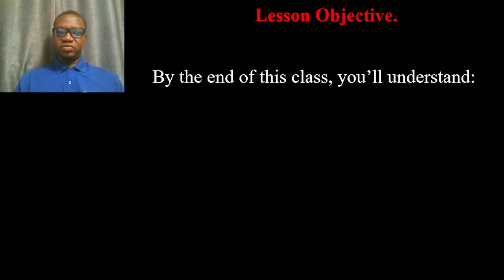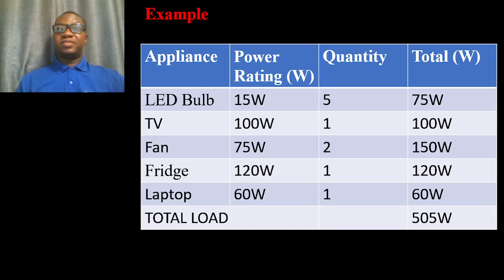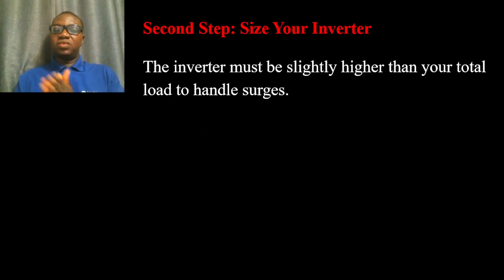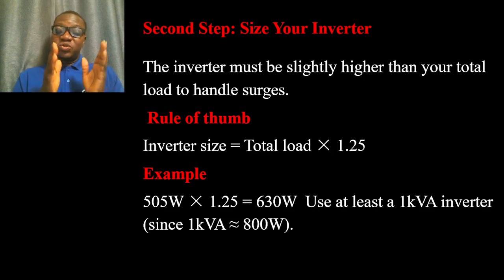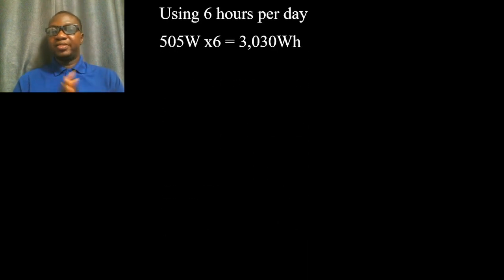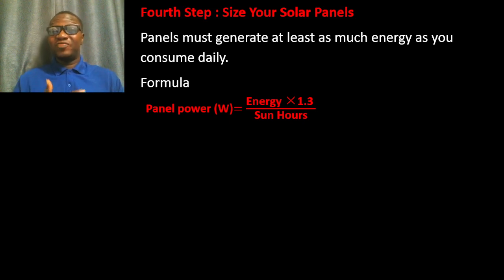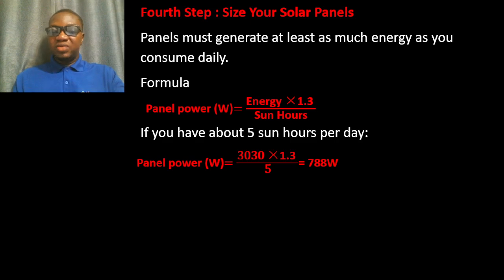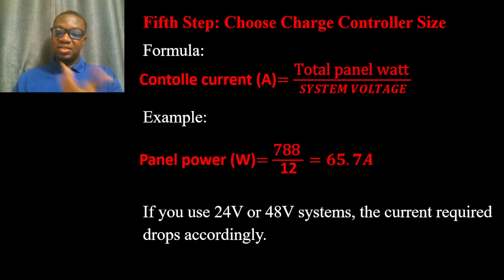Ezido Multi Enterprise free online solar energy class